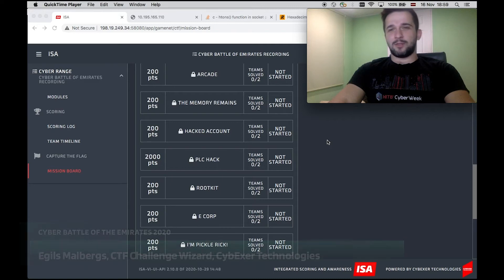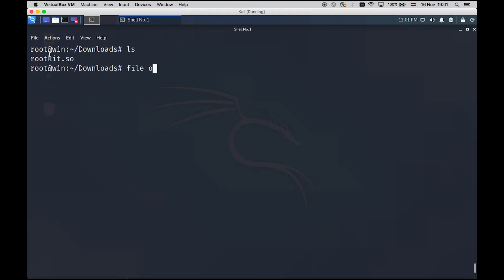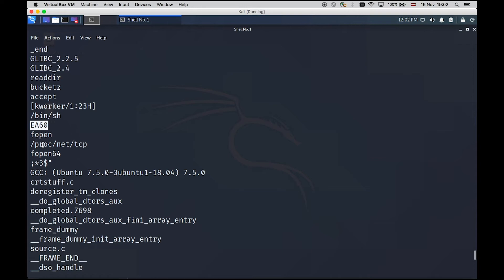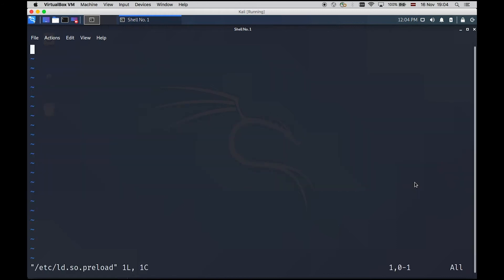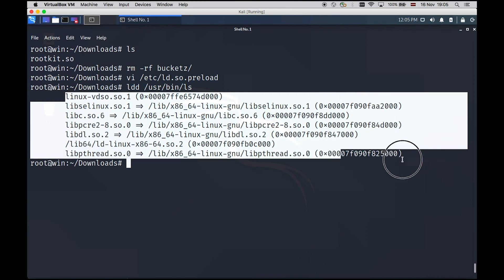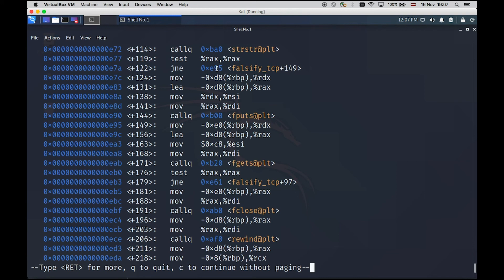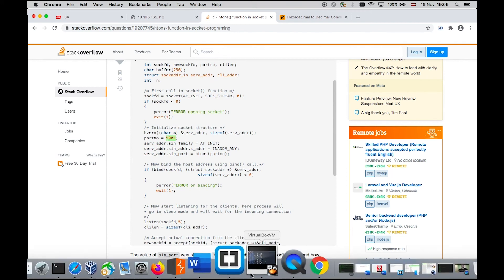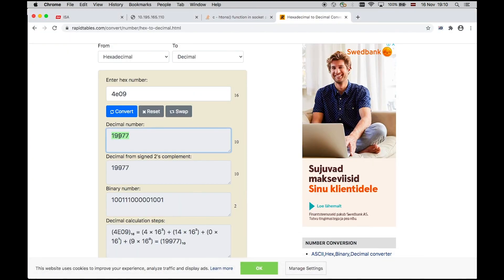CTF Walkthrough: challenge "Rootkit"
We'll take you through challenge "Rootkit" from Cyber Battle of the Emirates 2020 CTF